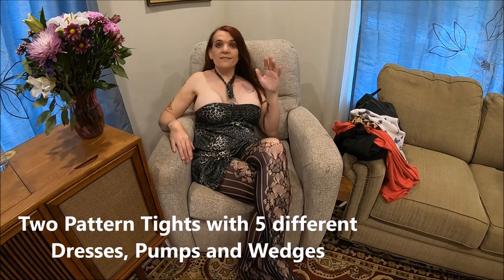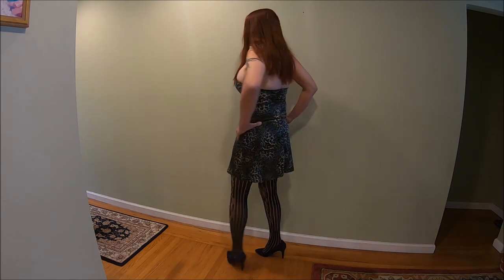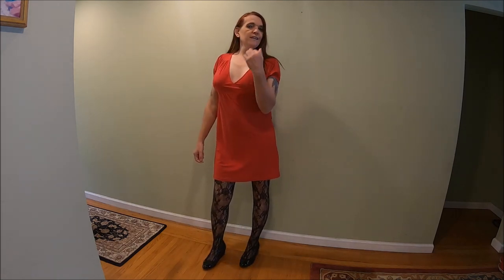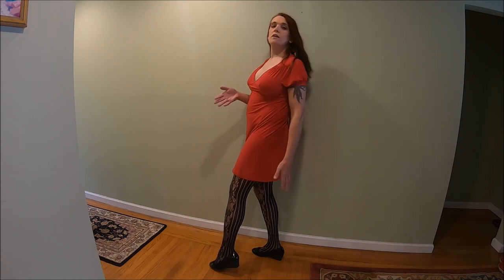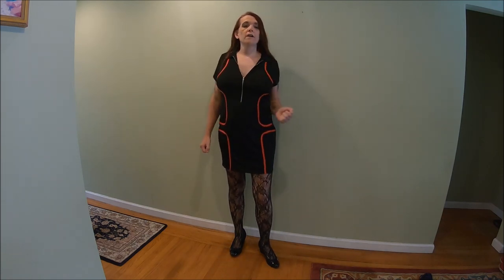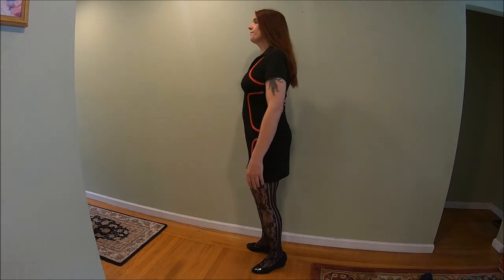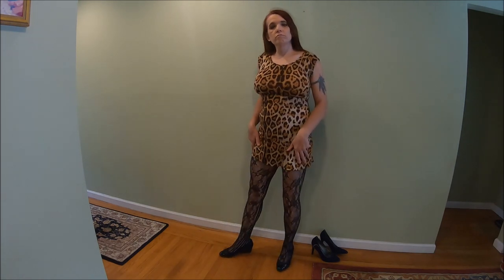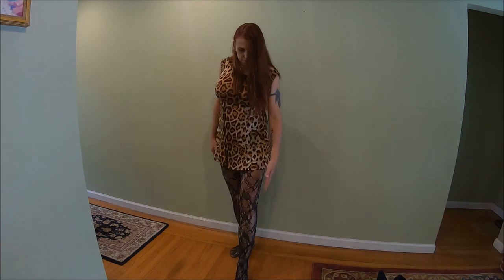Two pattern Tights with five Dresses, Pumps and Wedges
Fashion Vlog reviewing the two Pattern Tights and showing them with 5 Dresses, purple Pumps and black Wedges. Which Outfit do you like best ?